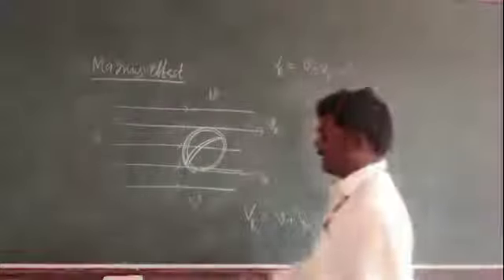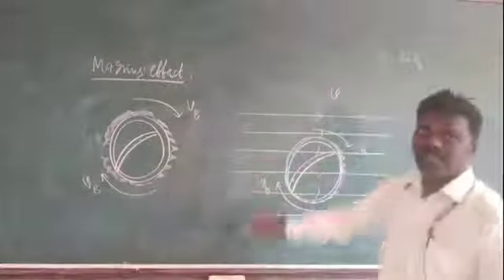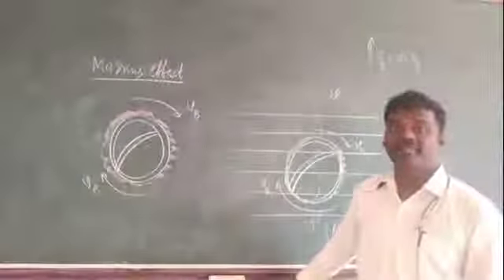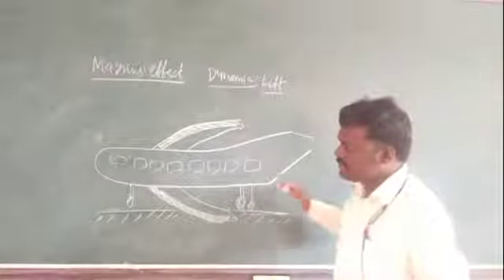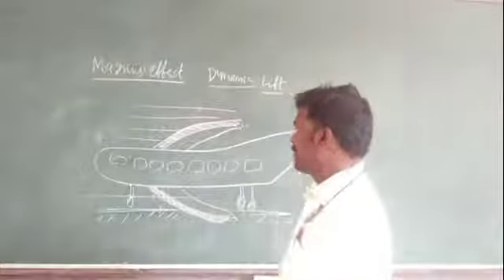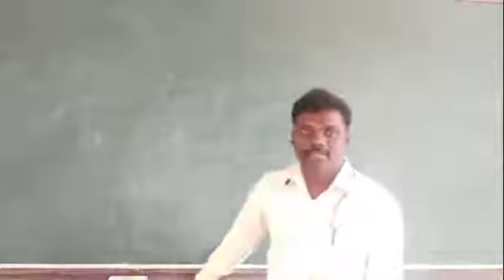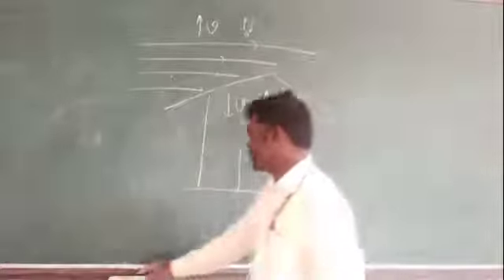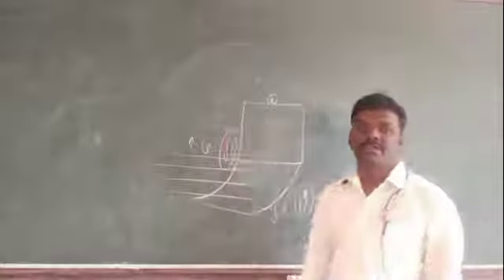Magnus Effect : Applications of Bernoullis priniple